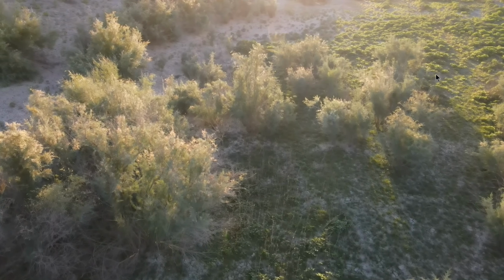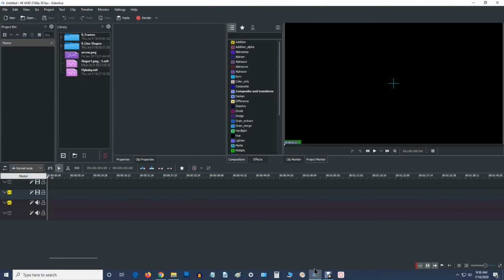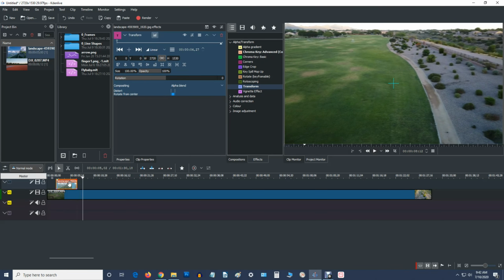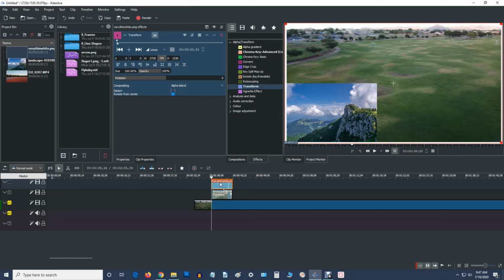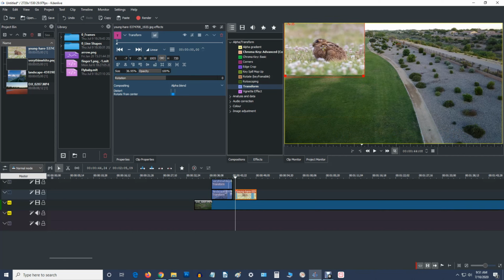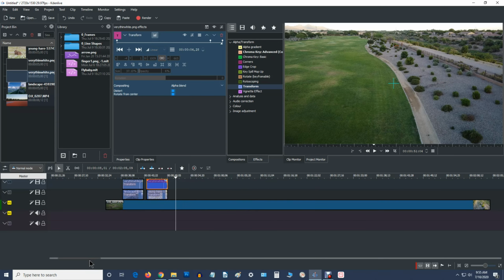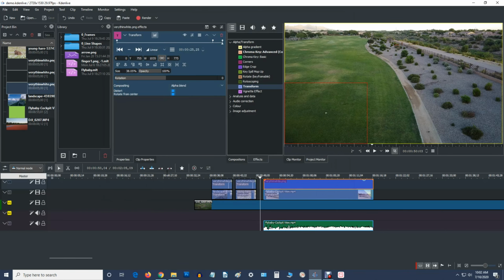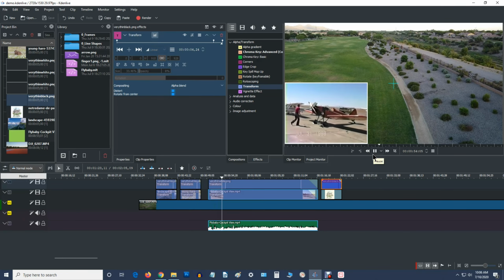ADD BORDERS TO A PIP IN KDENLIVE AND OTHER VIDEO EDITORS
I came up with a more simple method of placing a border around a PIP (Picture In A Picture) in any video editor. I am using Kdenlive so you will also see how to use this FREE application. If you are a YouTuber you may want to follow along.

IMAGES:
Pixabay.com